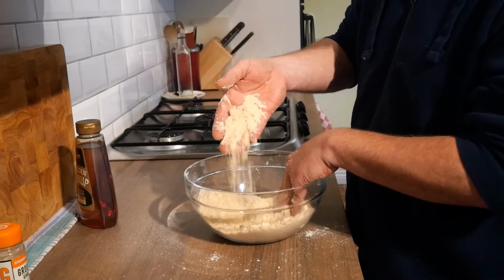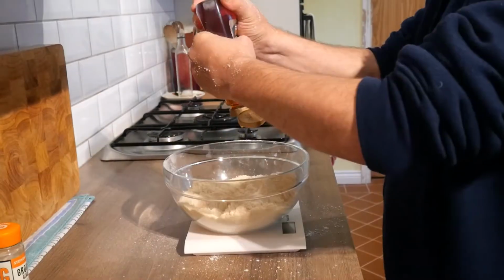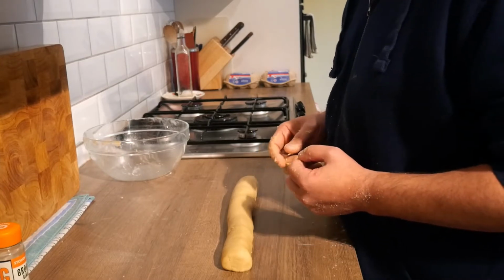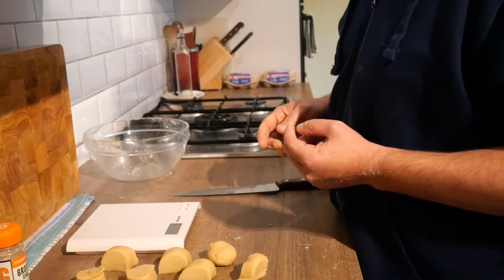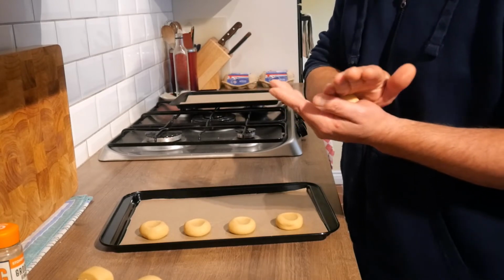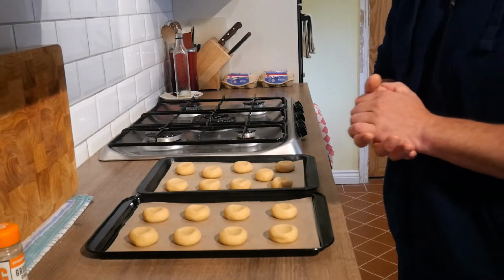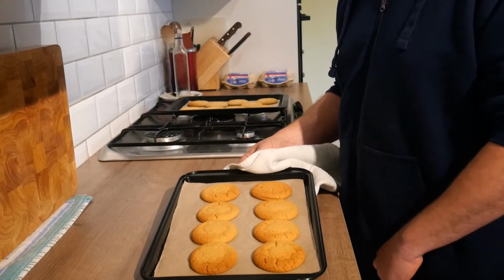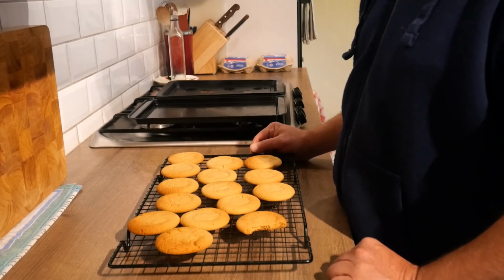Ginger Biscuits | Martin's Sticky Buns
Hi! Welcome back to Martin's Sticky Buns!
This time it's a recipe for Ginger Biscuits.
Have a go at making some yourself and let me know how you get on!
Martin

Recipe
225g plain flour
1/2 tsp bicarbonate of soda
100g caster sugar
2 tsp ground ginger
100g unsalted butter, softened
100g golden syrup